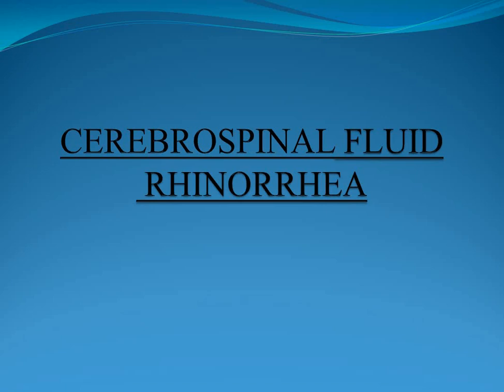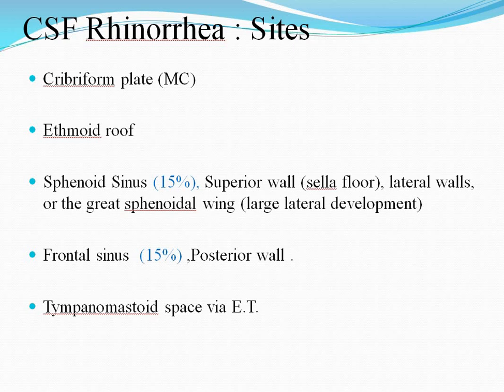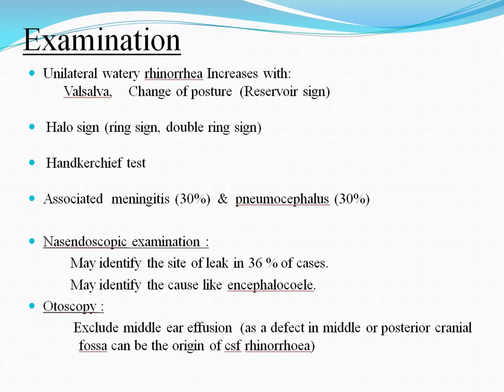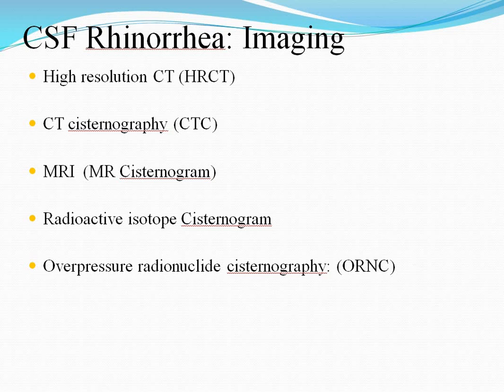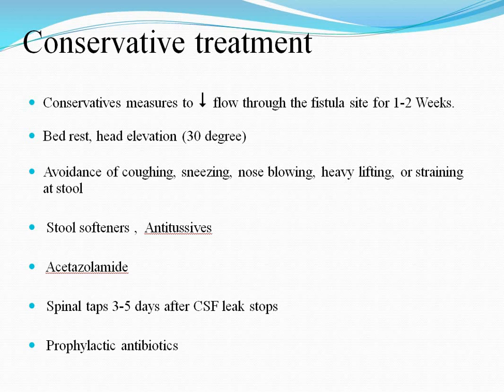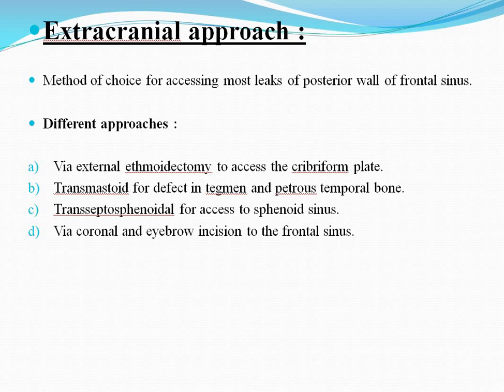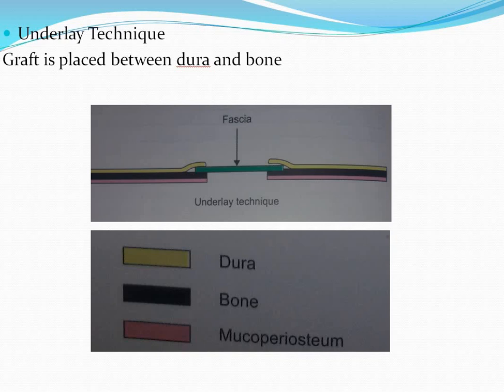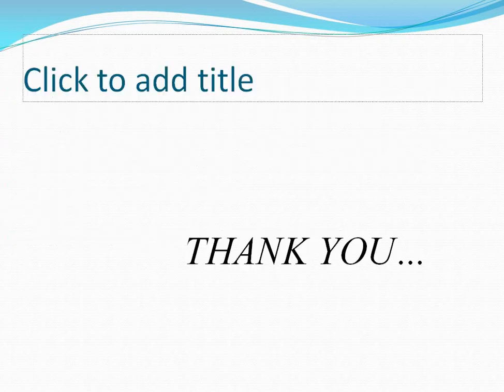Cerebrospinal Fluid (CSF) Rhinorrhea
DR KUMAR GAURAVMBBS, MS (ENT)HEAD AND NECK SURGERY,FELLOW IN RHINOLOGY AND SKULL BASE SURGERY

Cerebrospinal fluid (CSF) rhinorrhea is a condition where the protective fluid that surrounds the brain finds its way into the nose and sinuses, often appearing as a very watery runny nose.

Most cases of CSF rhinorrhea occur after major accidents where the bones of the face and skull experience significant trauma.